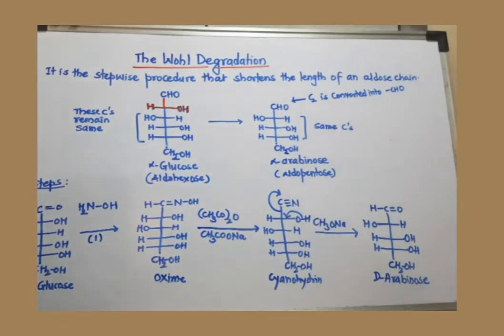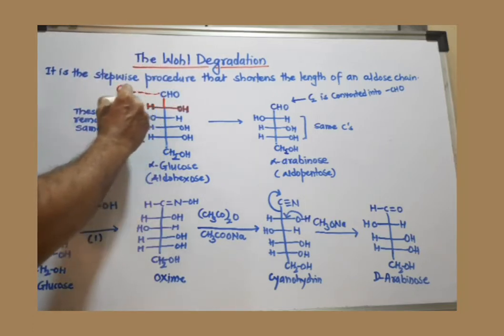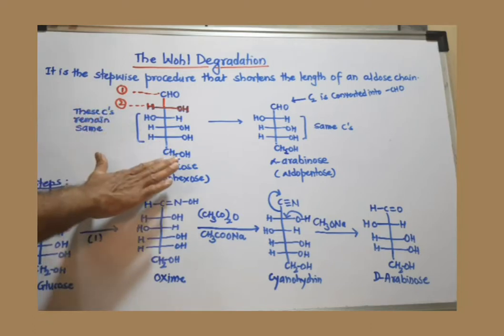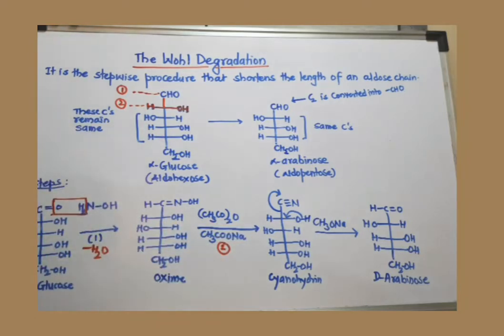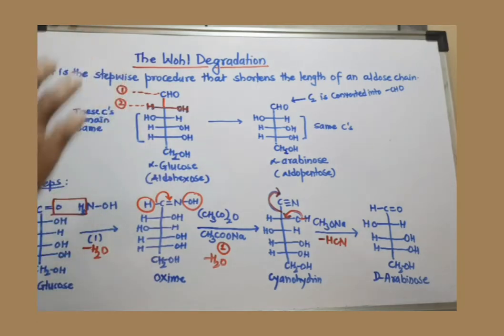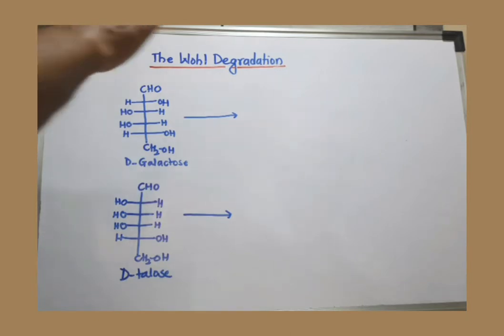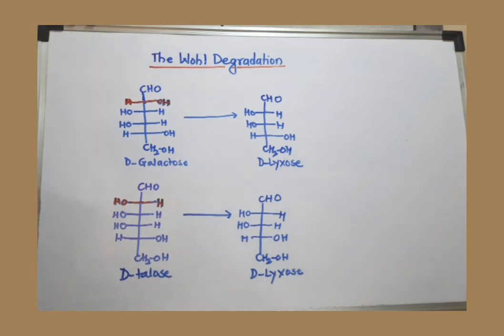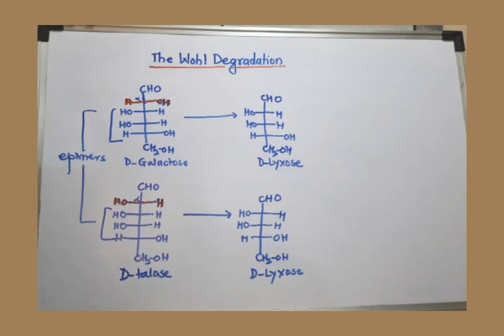The Wohl Degradation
This is chain shortening of carbohydrates. In this reaction aldohexoses are converted into aldopentoses.